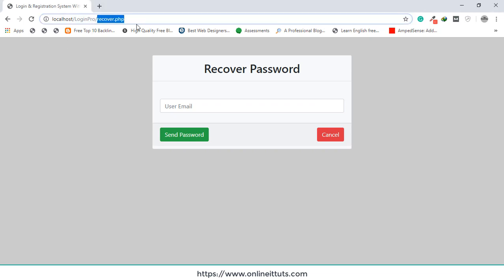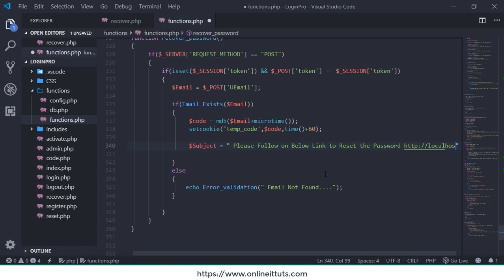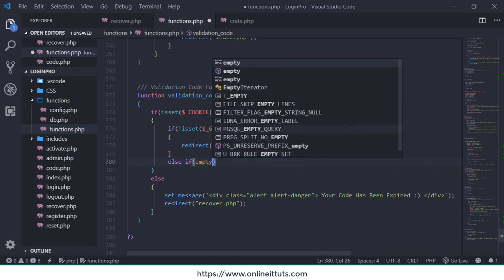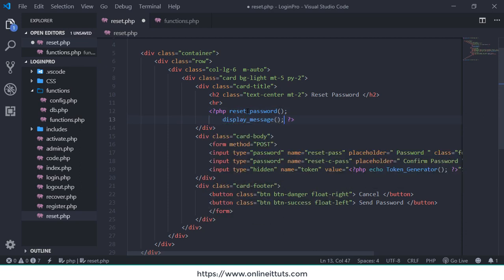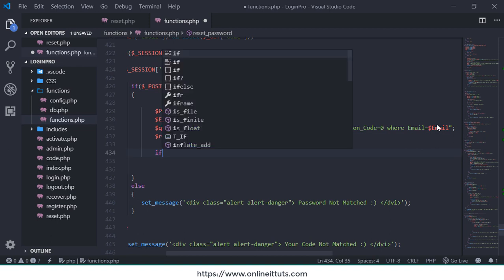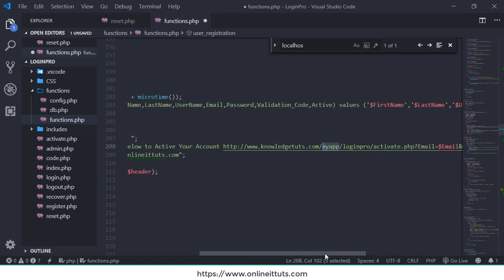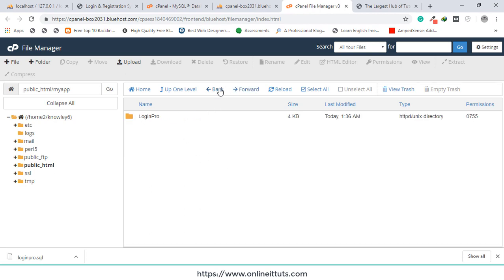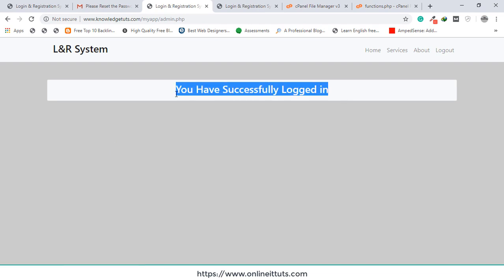Php Secure Login and Registration System + Email Activation (P-03)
In this video tutorial we will learn step by step Php Secure Login and Registration System + Email Activation It's very important for user registrations with any application which develop in Php.

So, I'm going to teach with you How to Design and Also Develop complete Login and Registration System in Php Application with complete features. After watching complete video, then you will able to understand everything, It's Part-03 Video.